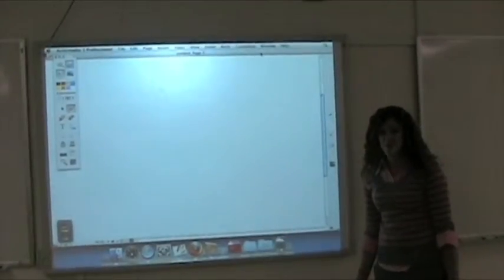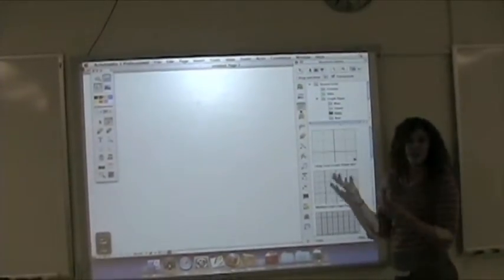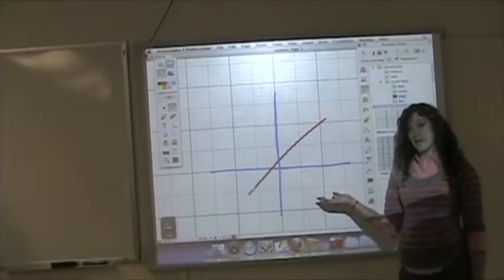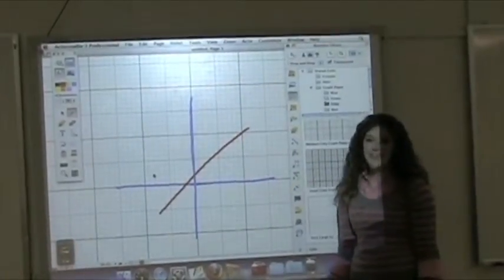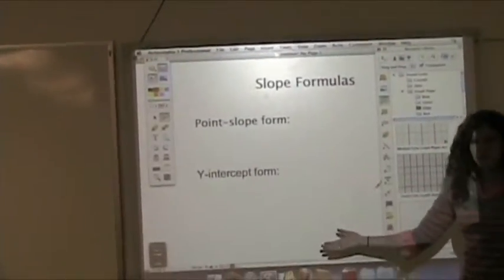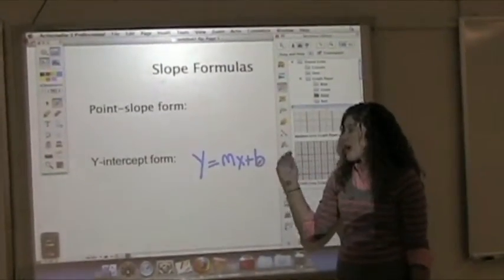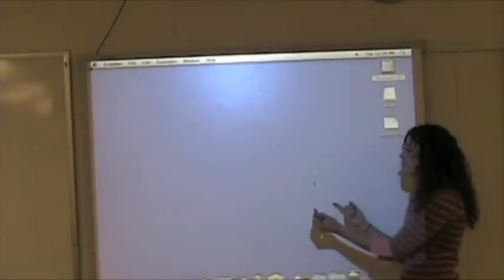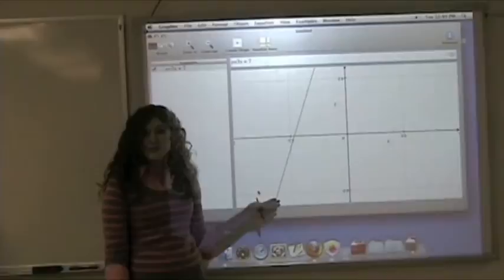iMovie 467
This is a brief clip showing a couple of way to incorporate the use of interactive whiteboards in to your classroom.  While I only demonstrate three of the benefits to using a Promethean Board, there truly are hundreds of way to implement such technology.